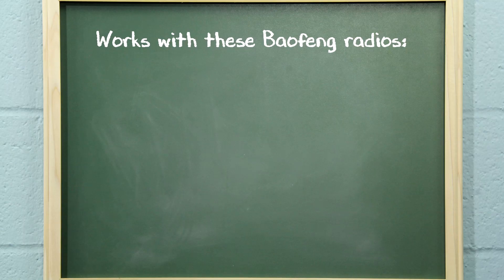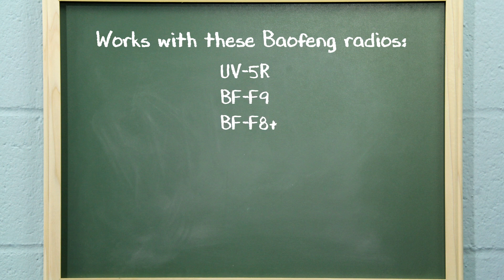How to set the Baofeng UV-5R to English language | Radio 101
When you reset the Baofeng UV-5R radio, it defaults to the Chinese language. How do you reset it to English? We show you.